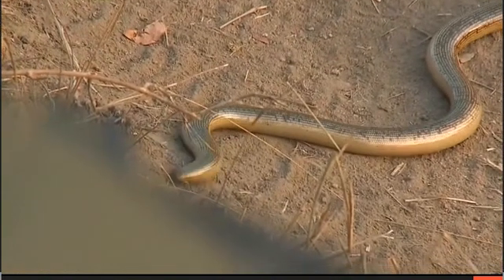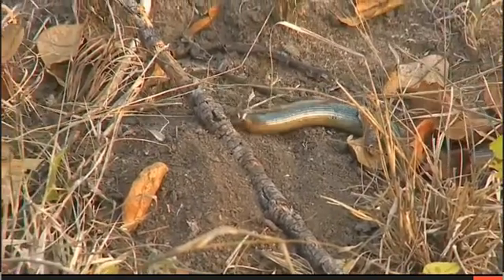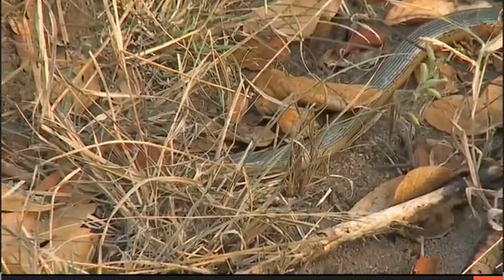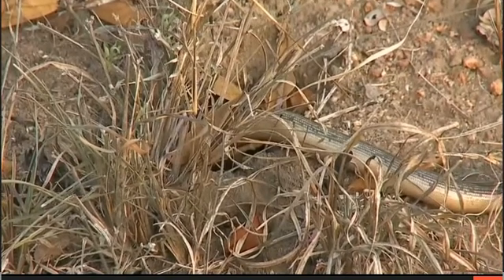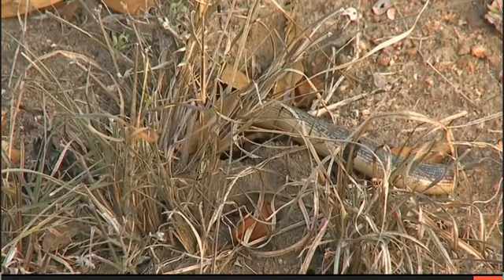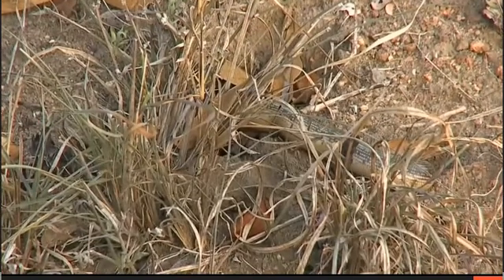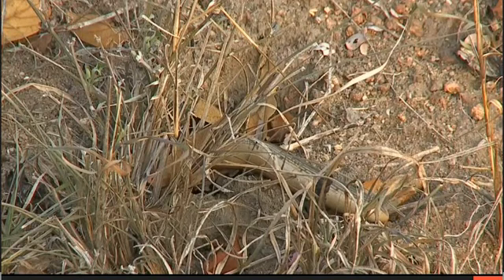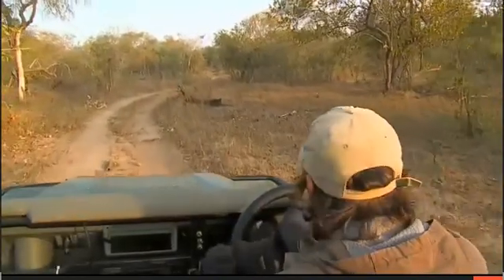May 28 WildEarth Safari AM drive: Blind Snake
Brent spots a golden Blind Snake on the road, unusual to see this time of year.  Schlegel's giant blind snake